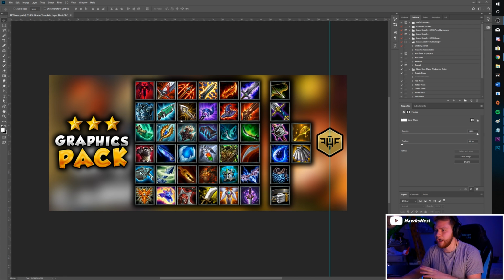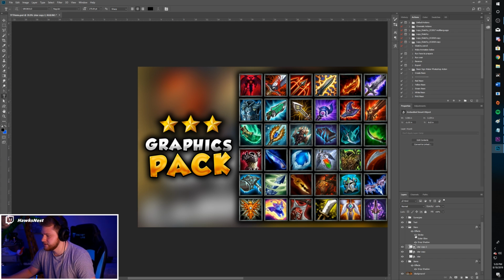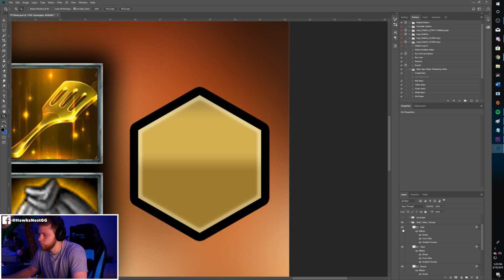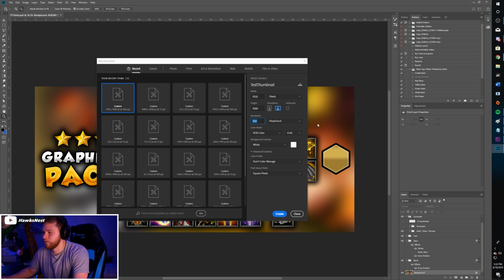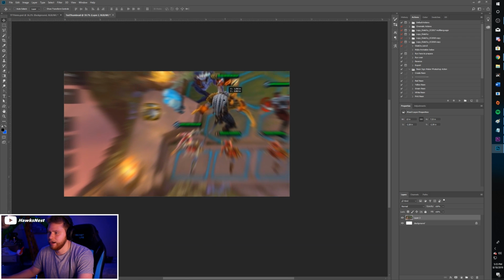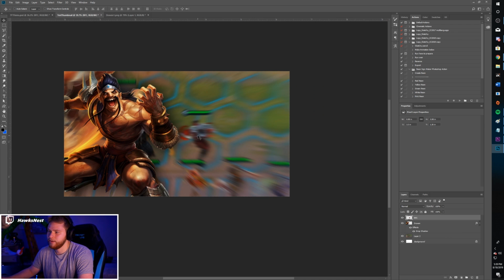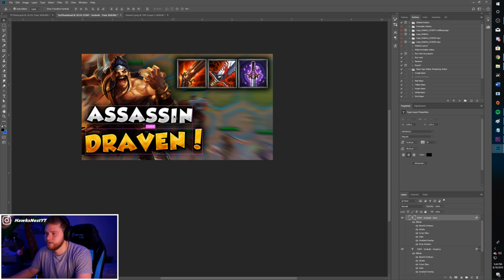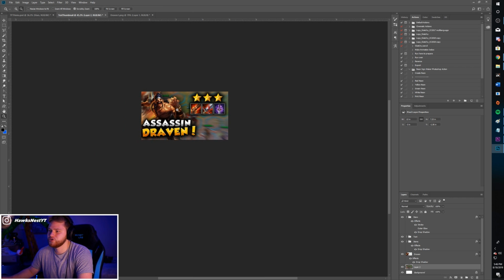TFT Thumbnail tutorial! (Every Item + Synergy) | Teamfight Tactics | League of Legends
Google drive with all resources!

Device: iPhone 8+ or iPad Pro 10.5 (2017)
Editing Program: Adobe Premiere Pro
Record Using: IOS recorder and Quicktime on Mac
Thumbnails: Made by me on Photoshop